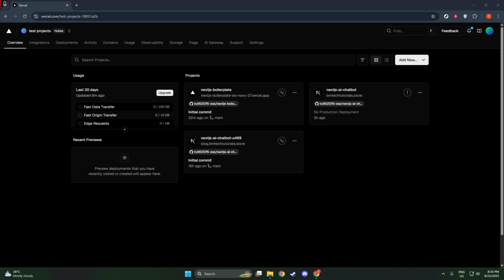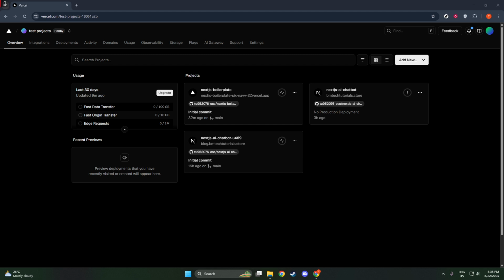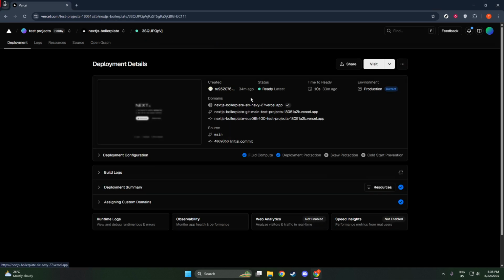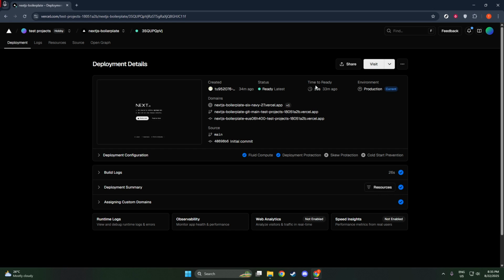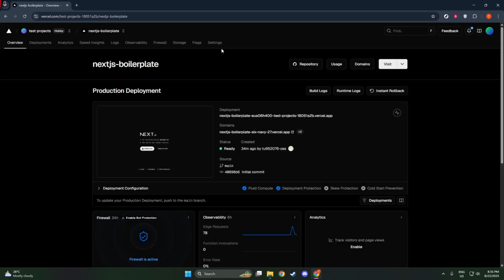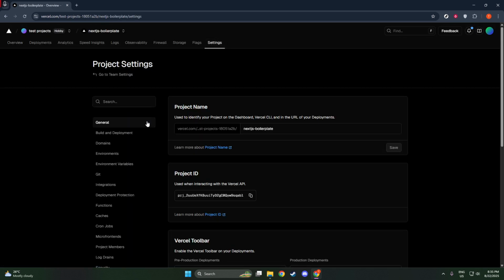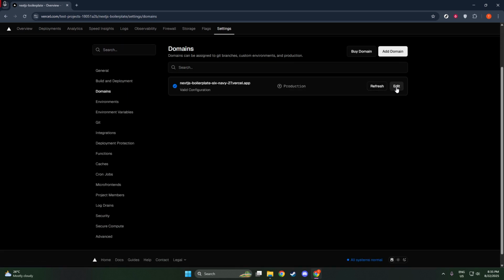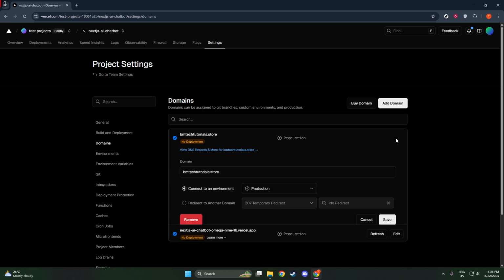How to Edit Vercel Domain [2026 Full Guide]